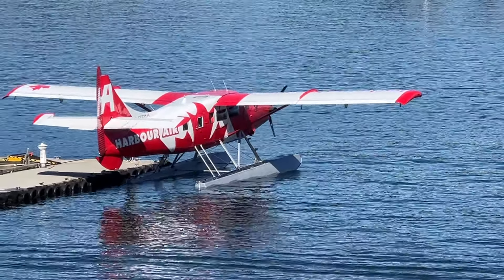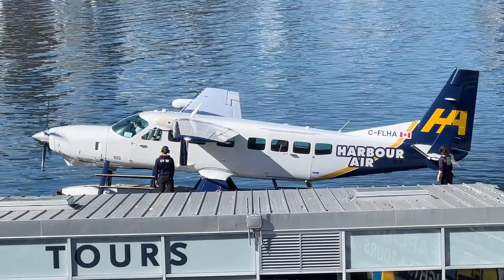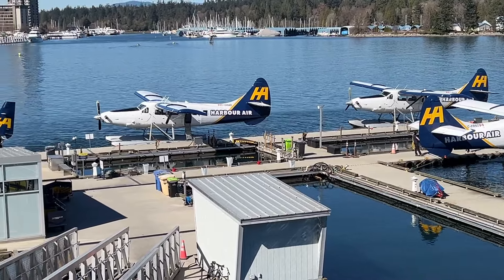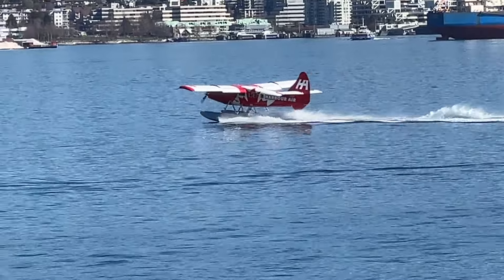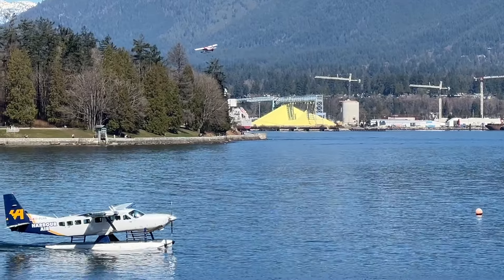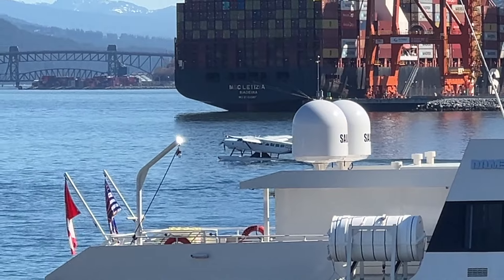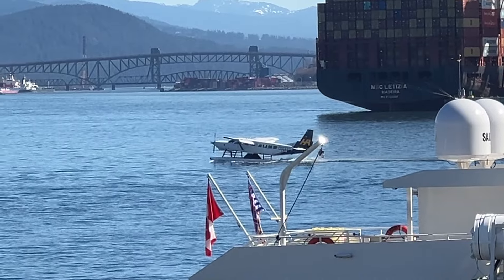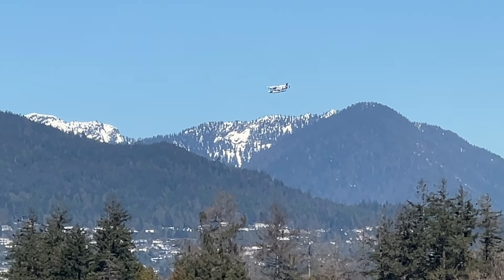A Grand Caravan & 2 Otters Take Flight at Vancouver Harbour Flight Centre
It's a stunning day at Vancouver Harbour Flight Centre. This amazing capture is a Cessna Grand Caravan and 2 De Havilland Otters taking flight from the aerodrome of CYHC.

Welcome to the lounge at Vancouver Harbour in Vancouver, BC, Canada. Before we embark on this thrilling adventure, it's important to acknowledge that I filmed this aerial spectacle within the shared, unceded ancestral territories of the xʷməθkʷəy̓əm (Musqueam), Sḵwx̱wú7mesh (Squamish), and səlilwətaɬ (Tsleil-Waututh) Nations. We express our heartfelt gratitude to these Indigenous communities for their enduring stewardship of the land.

My channel is dedicated to bringing you new flight adventures every weekend, allowing you to explore the world of planes, trains, automobiles, food reviews, and tourist attractions in the vibrant capital city of Victoria, British Columbia and across this vast country of Canada. As our horizons expand, so do our journeys across the vast and beautiful landscapes of Canada. New flights are added to the Planes Playlist at 4:00 am Pacific time every Friday, Saturday, and Sunday.

In the spirit of giving back, my channel is monetized, and I am thrilled to share that ten percent of my earnings will be donated to various charitable organizations. By tuning in, you're not just enjoying captivating content; you're also contributing to a greater good. Together, we can make a difference!

Thank you for joining us on this aviation adventure at Vancouver Harbour. Your support means the world to me. ✈️🌍

Best... Corrie